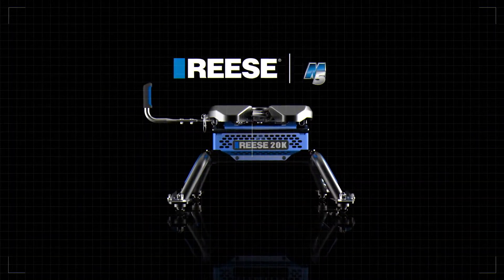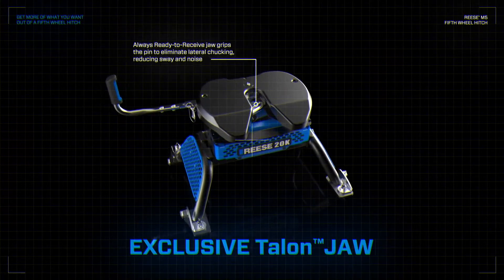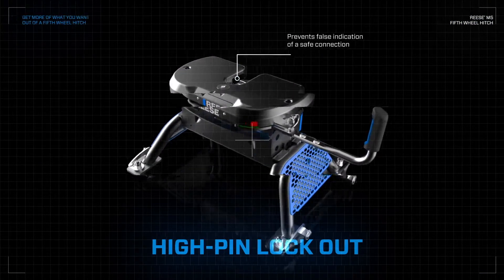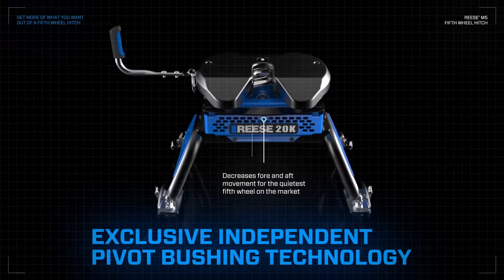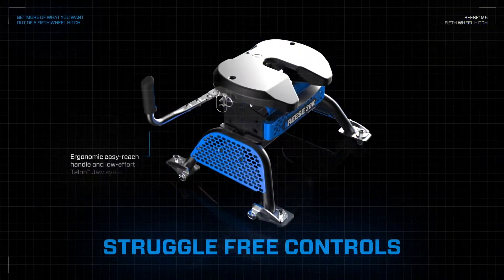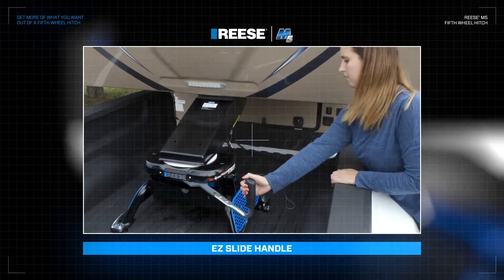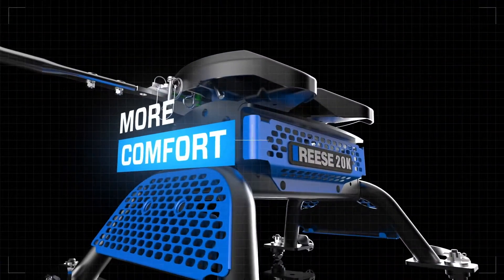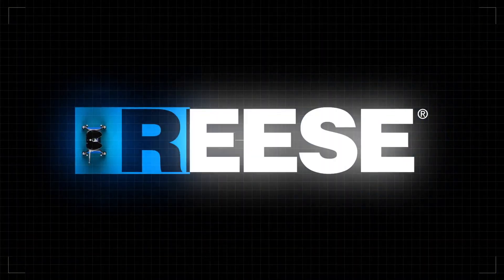The REESE® M5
Reese M5™ Fifth Wheel Hitch 27,000 lbs. Capacity, Talon Jaw, Complete System, Industry Standard Mount 30929: